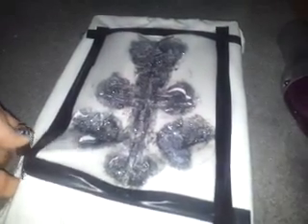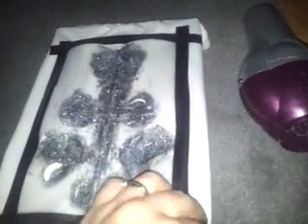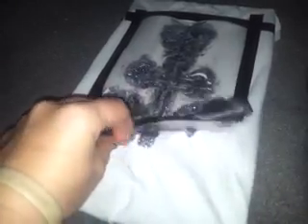Diy your clothes with modge podge!!!!!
This was my first try and it turned out pretty cool hope this helps